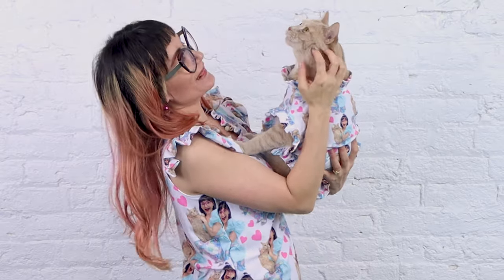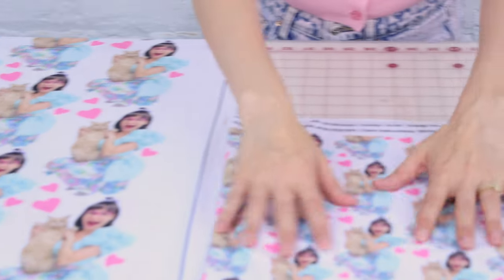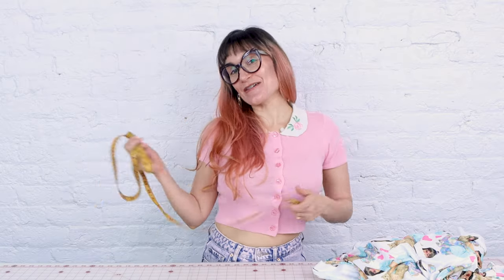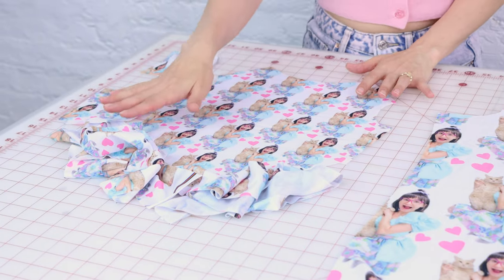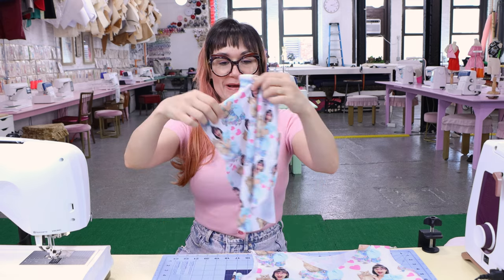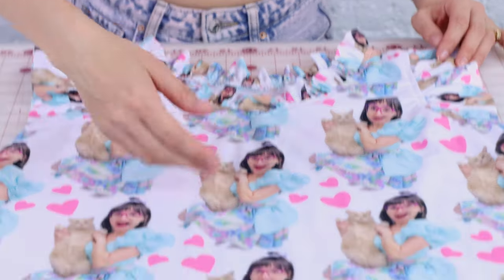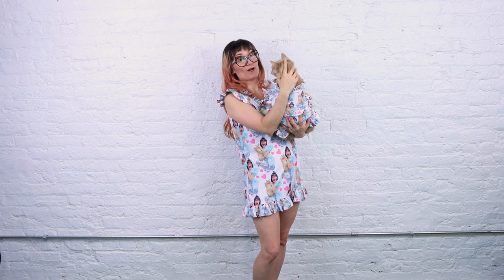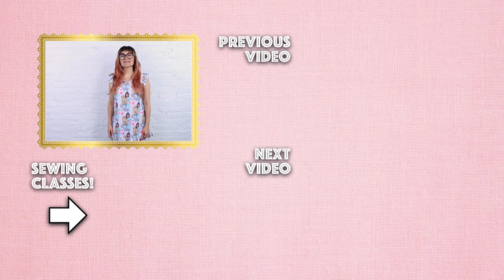Diy Cat Pajamas With Pattern! I Made Us Matching Outfits!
Have you ever wanted to make cute and cozy pajamas for both you and your pet? Well I did, and you can too! In this DIY style youtube sewing tutorial, sewing educator Anastasia Chatzka makes amazing matching pajamas for her and her cat Iris! Pattern available for you to do it too! Making pet clothes is so much fun! Happy sewing!!!